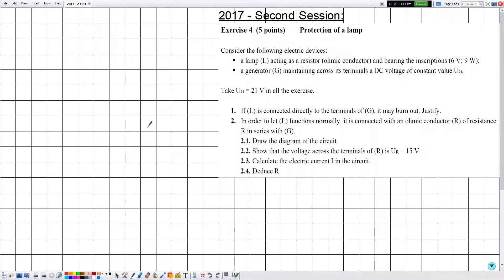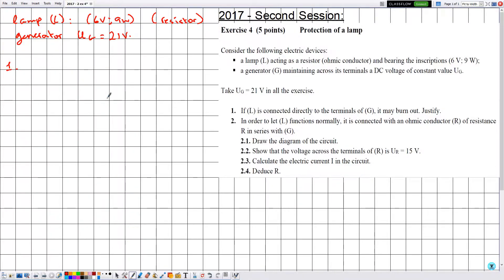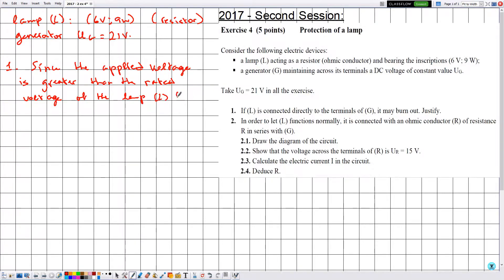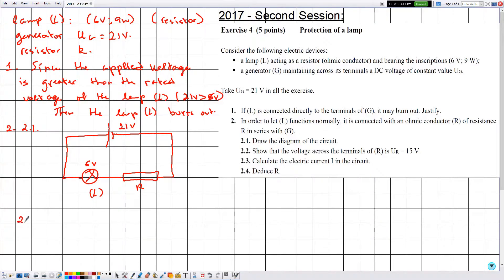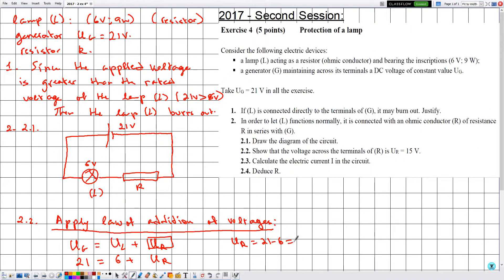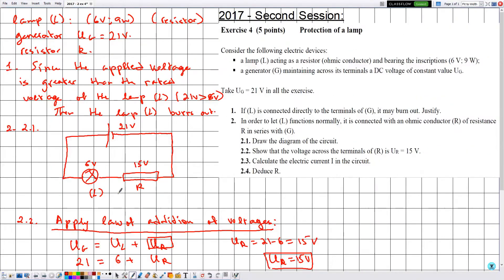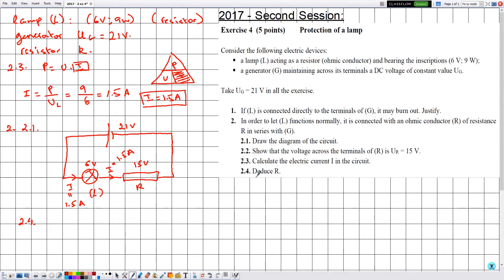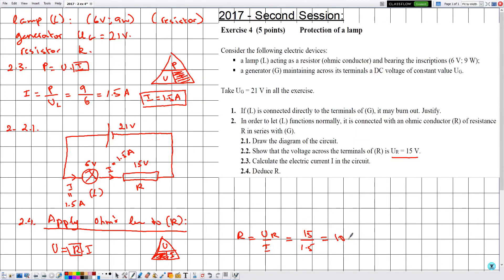Electricity: 2016/2017, 2nd session - Ex. 4: Grade 9 Physics.